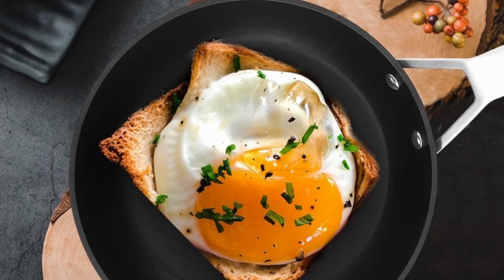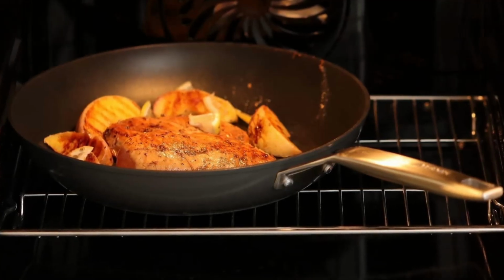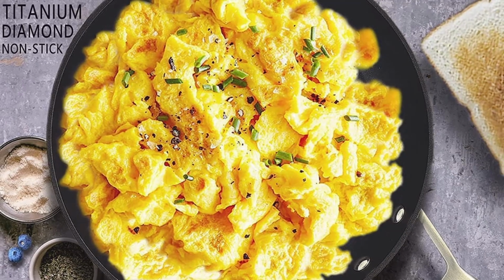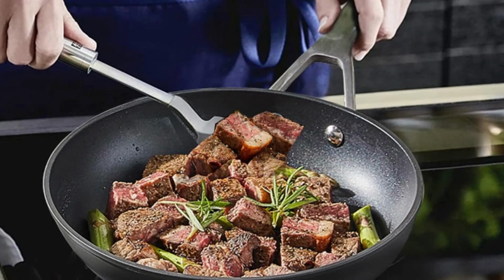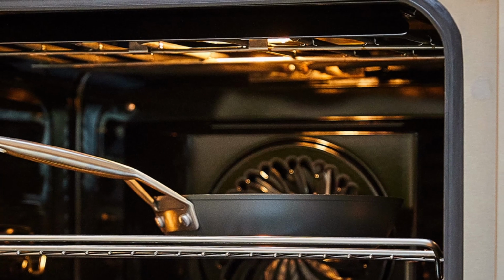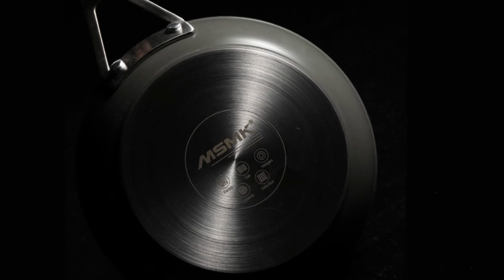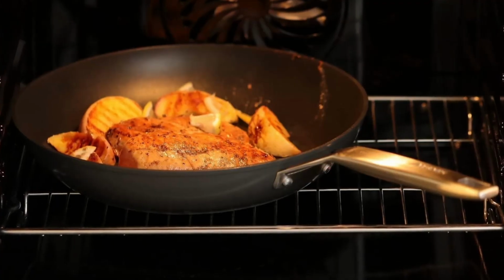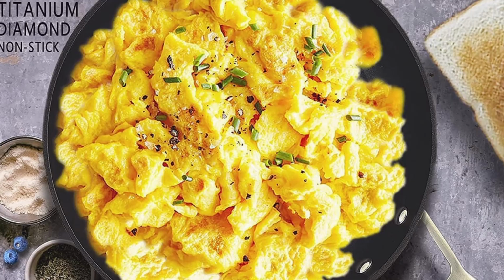Msmk 7 Inch Small Frying Pan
Discover the ultimate nonstick frying pan with the MsMk 7-Inch Small Frying Pan! This pan is a must-have for any kitchen, offering:

Triple-layered nonstick coating for effortless cooking and cleaning.
Even heat distribution for consistent results on all cooktops.
Oven-safe up to 700°F, perfect for versatile cooking.
A stay-cool steel handle for safe and comfortable use.
A lifetime warranty, ensuring long-lasting value.

Whether you’re flipping omelets, sautéing veggies, or searing meats, this frying pan will elevate your cooking experience. Perfect for induction, gas, and ceramic cooktops, this pan is both stylish and functional.

It’s the ultimate addition to your cookware collection.

NonstickCookware MsMkPan HealthyCooking KitchenEssentials CookingMadeSimple